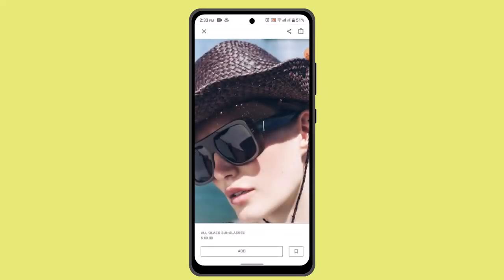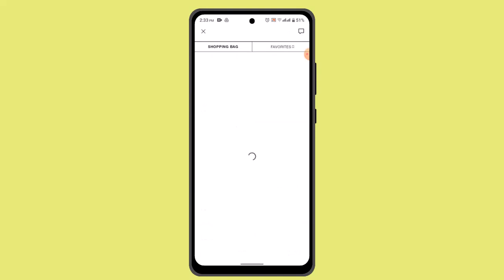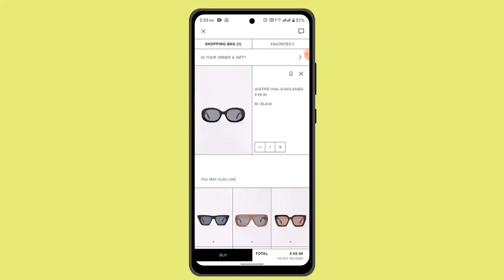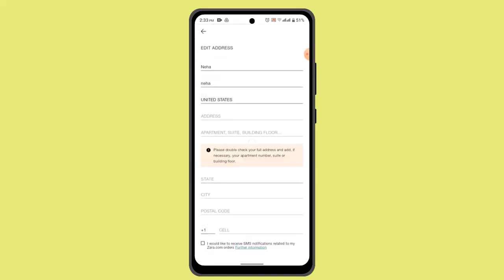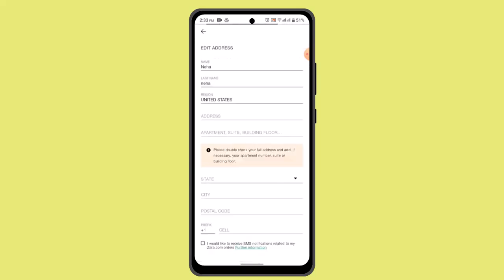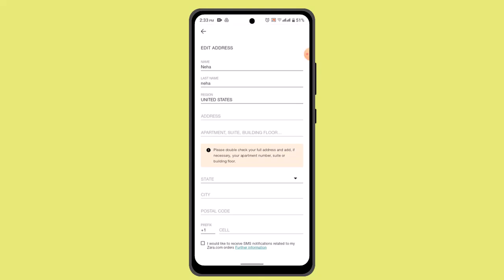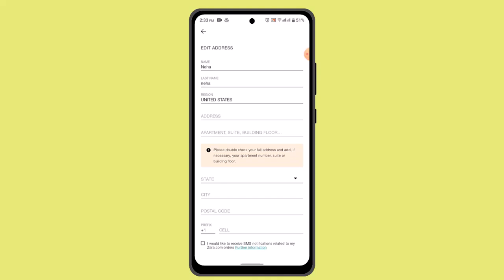How Do I Apply A Promo Code Or Discount On The Zara App !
This Video Is based on How you can Apply A Promo Code Or Discount On The Zara App.

Chapters / Timestamps
0:00 Introd
0:15 Apply A Promo Code On The Zara App
1:28 Outro